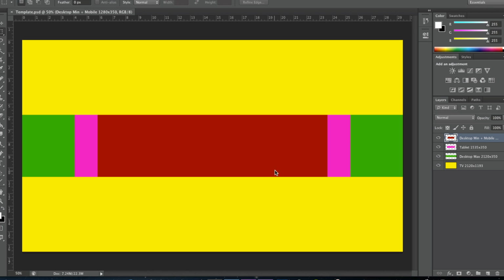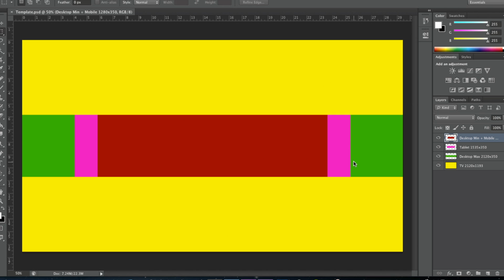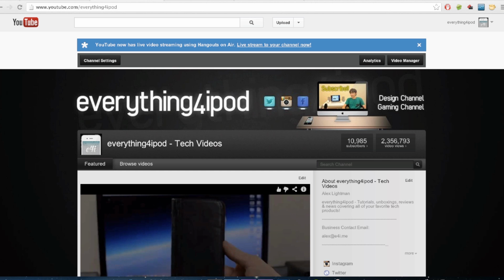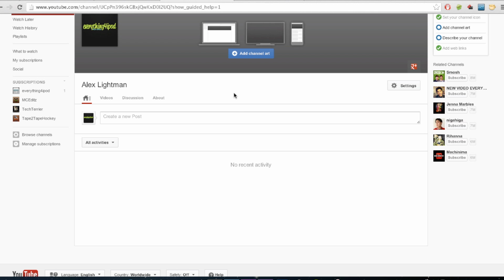New YouTube One Channel Layout (Tutorial) | Template Download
New YouTube OneChannel Layout Tutorial Template Download